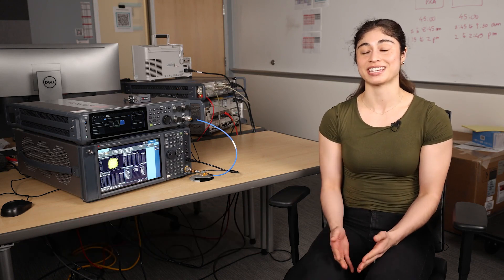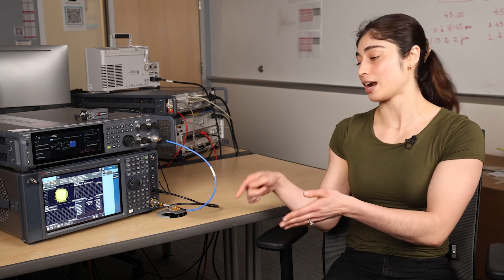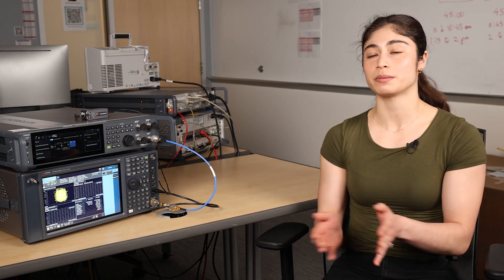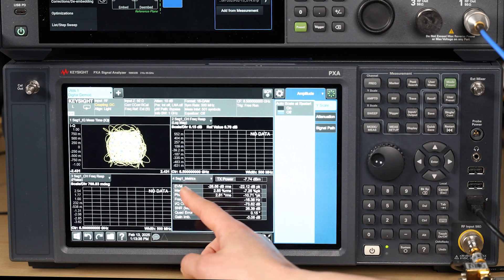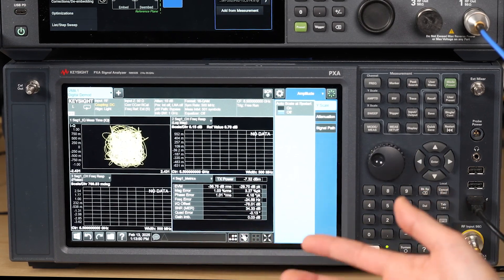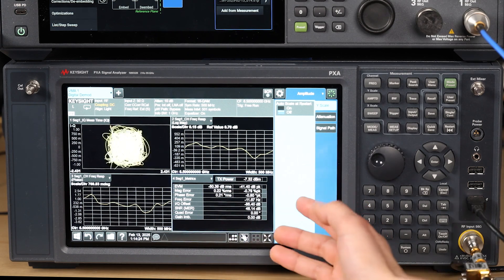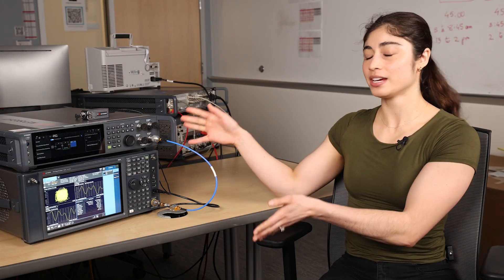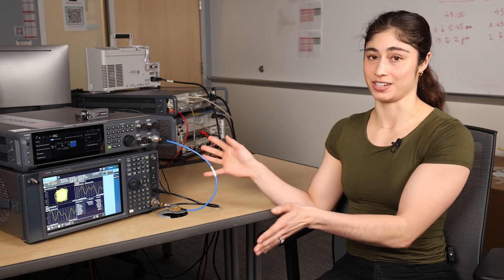N5186A MXG Mid Range Signal Generator with Embedded Reflectometer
Taylor Plorin, Product Manager at Keysight, introduced the N5186A MXG signal generator—the world’s first signal generator to feature an embedded reflectometer. This innovative capability enables in-situ generation of a match-corrected signal incident to the current load with a single button press. By eliminating the need for external padding—and its associated impact on system performance—the embedded reflectometer enhances measurement accuracy. Taylor explained that the system characterizes the device under test (DUT)’s impedance match to remove error terms, resulting in more precise measurements.